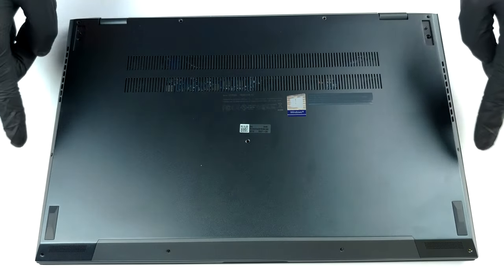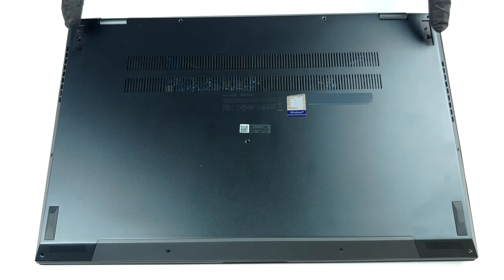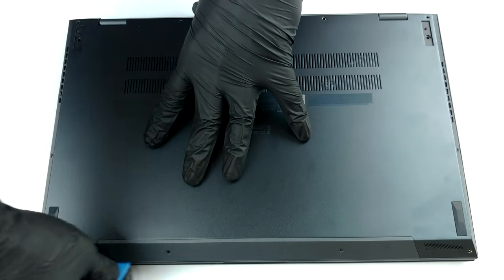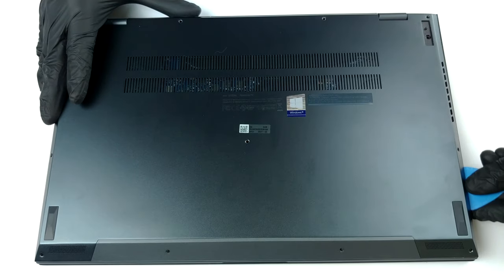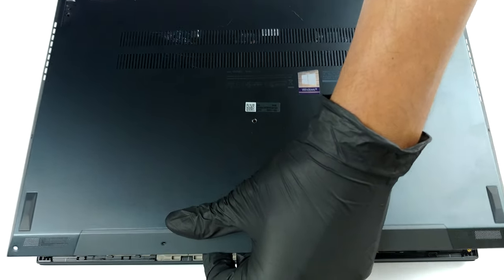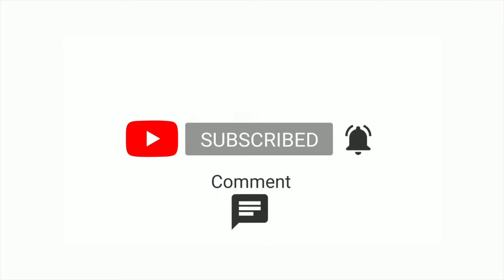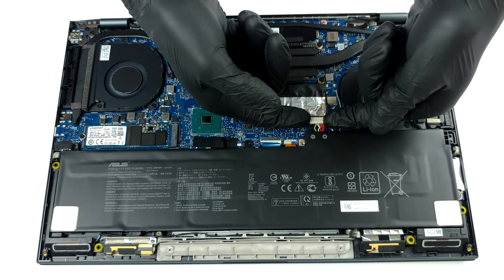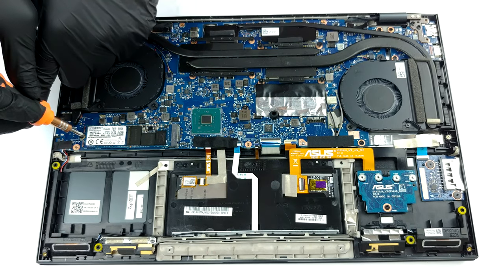🛠️ ASUS ZenBook Pro 15 UX535 - disassembly and upgrade options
✅  LaptopMedia.com